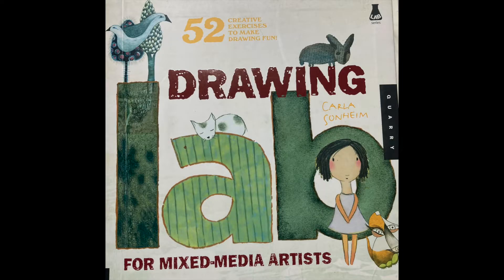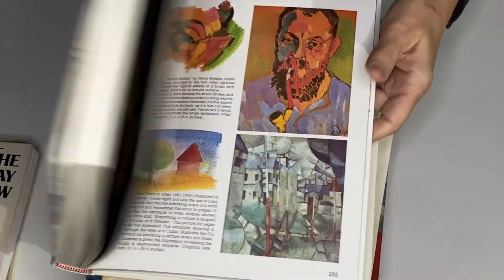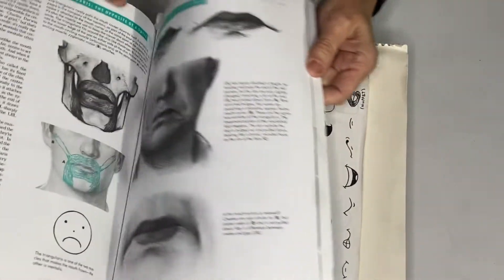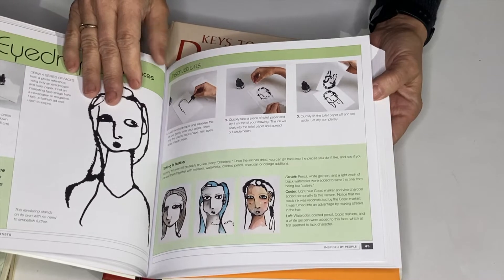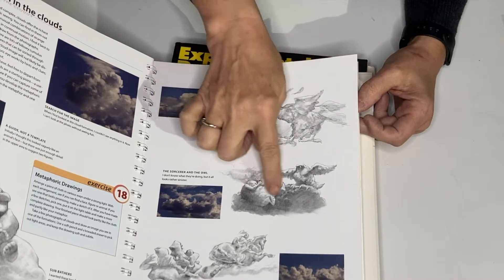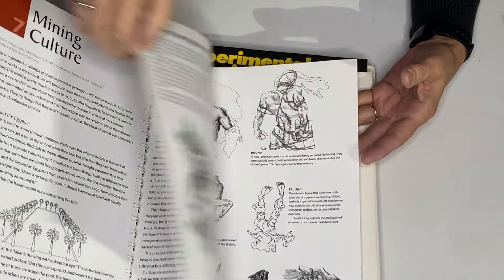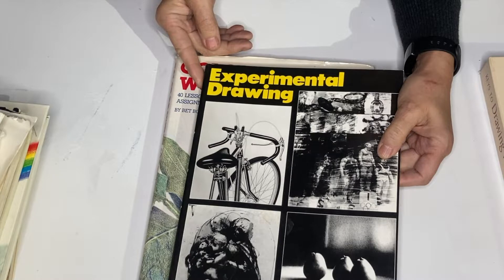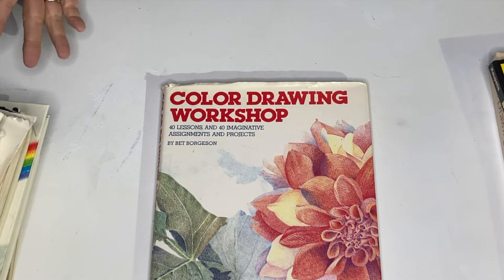Doris Charest Art: Great Drawing Books for Beginners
Drawing books
The natural way to draw   By Kimon Nicholaides.  Houghton Mifflin Company, Boston.  ISBN 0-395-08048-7
The art of drawing By Bernard Chaet. Holt, Rhinehart & Winston, Inc.  NY   ISBN 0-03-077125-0
Creative painting and drawing.  By Brian Bagnall.   Northlight Books. No ISBN found.
Drawing handbook  By Stuart Purser.  Purser Publications, Florida. No ISBN found.
Drawing-A study guide.  By Daniel M. Mendelowwitz.  Holt, Rhinehart & Winston, Inc.  NY   ISBN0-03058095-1
Color Drawing workshop. By Bet Borgeson.   Watson Guptill Publications, NY.  ISBN 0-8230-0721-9
Experimental Drawing By Robert Kaupelis. Watson Guptill Publications, NY.   ISBN 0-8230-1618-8
The complete guide to Facial Expression  By Gary Faigin. Watson Guptill Publications, NY.  ISBN 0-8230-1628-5
Drawing for mixed media artists.  By Carla Sonheim. Quarry Books, MA. ISBN 13:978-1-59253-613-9
Keys to drawing with imagination. By Bert Dodson.  Northlight Books.  Distributed by Fraser Direct, ON, Canada.  ISBN not found